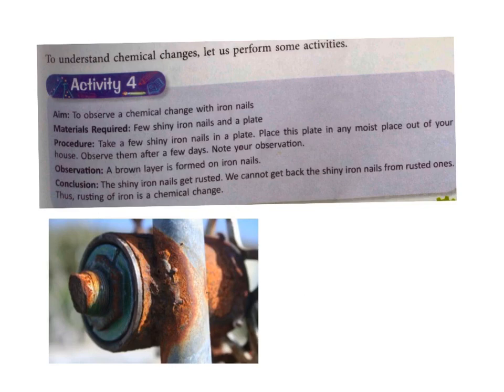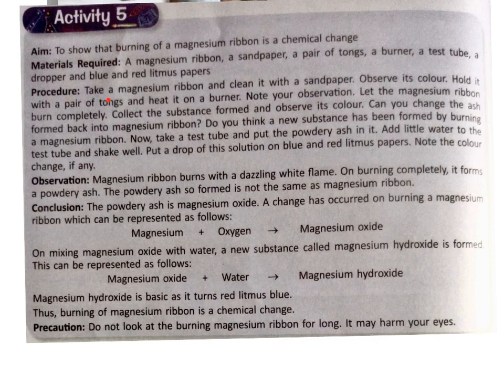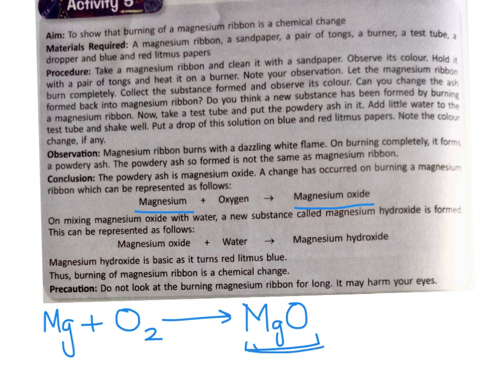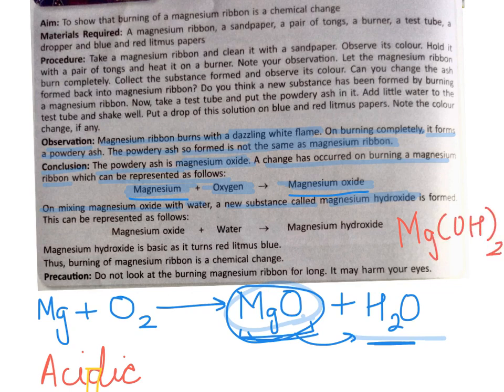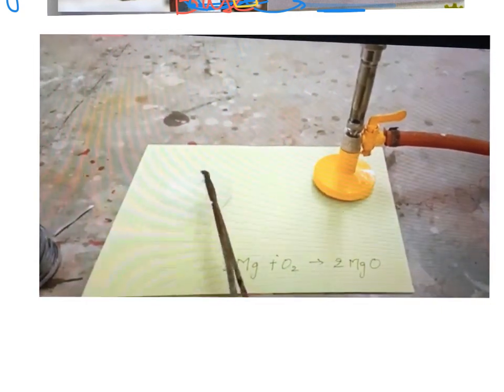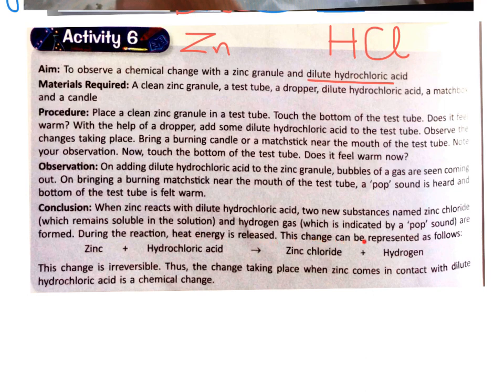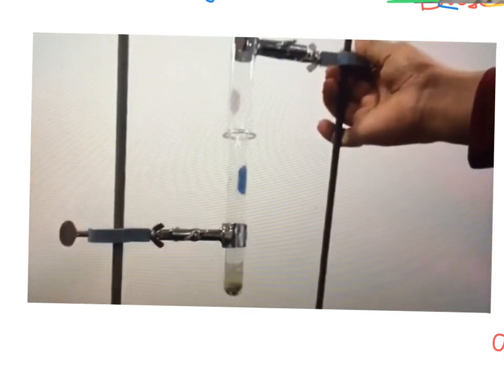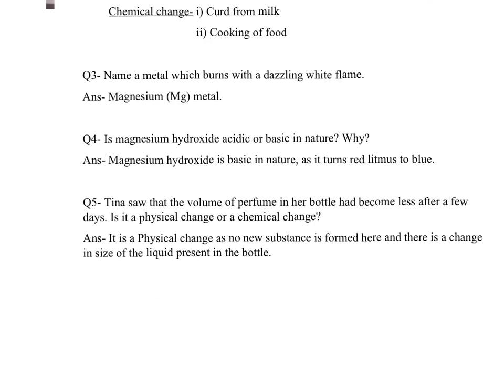Class7 Physical........part-2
By Pooja Sharma